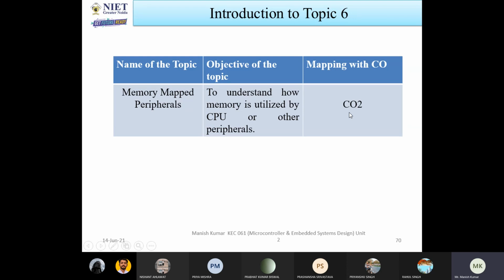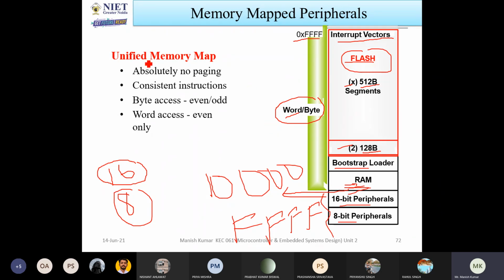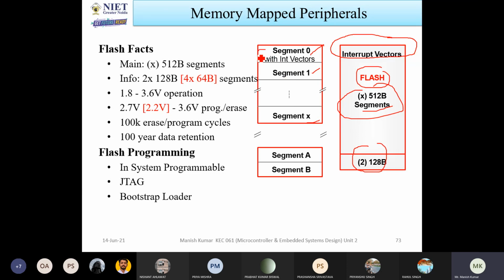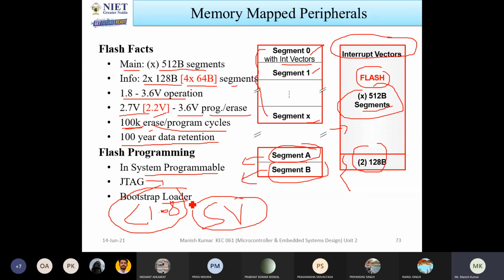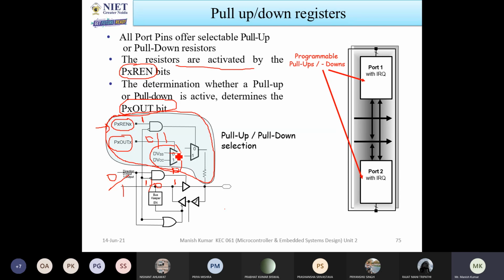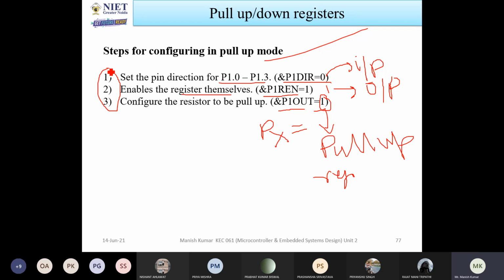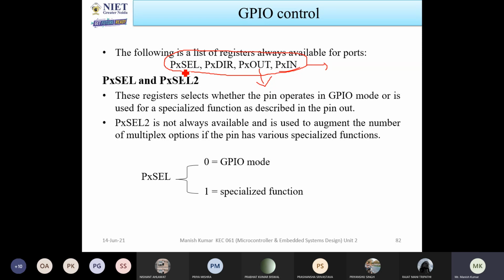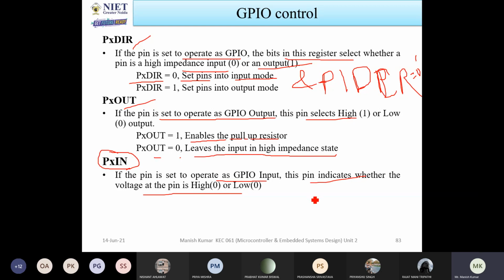memory mapped pul up down register GPIO control